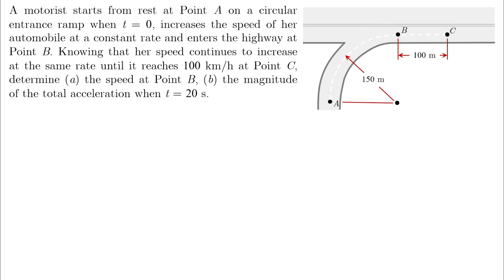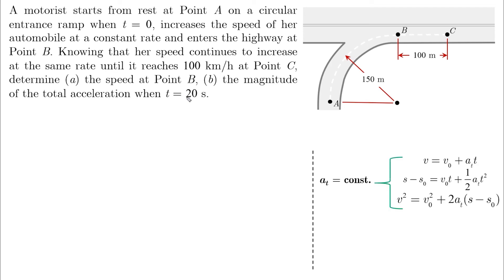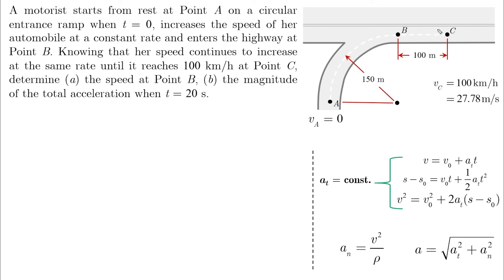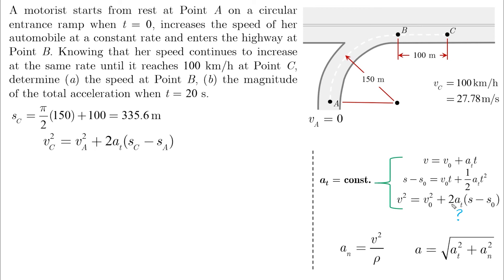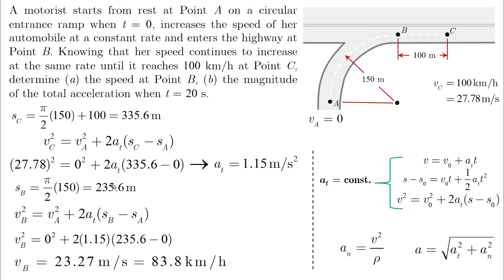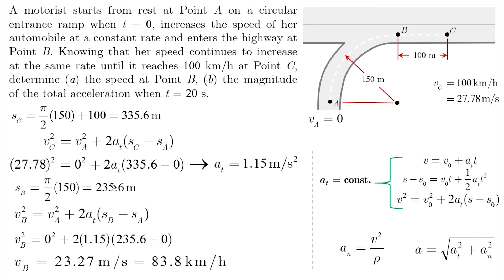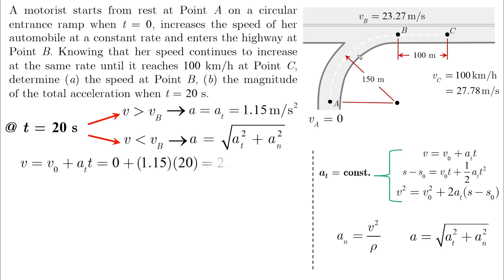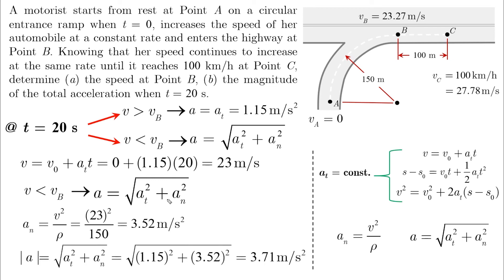Normal and Tangential Motion - Problem 1 - Dynamics Tutorial